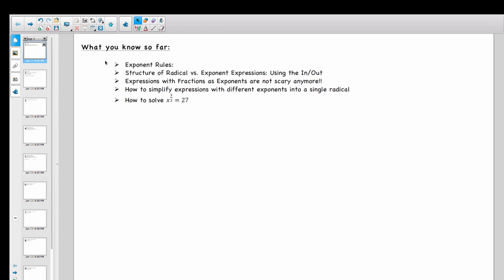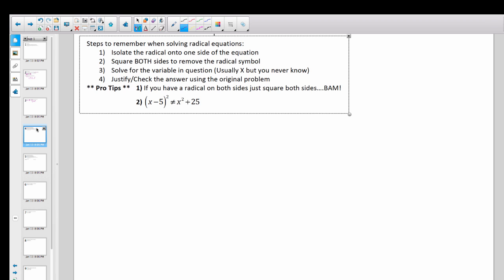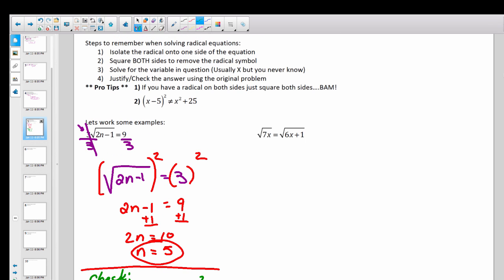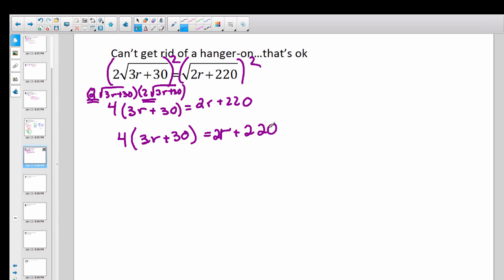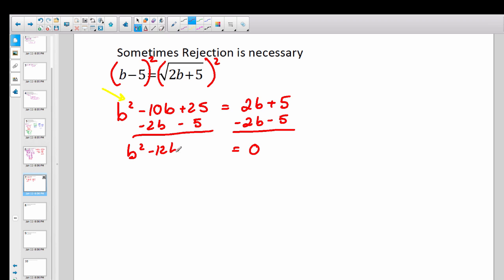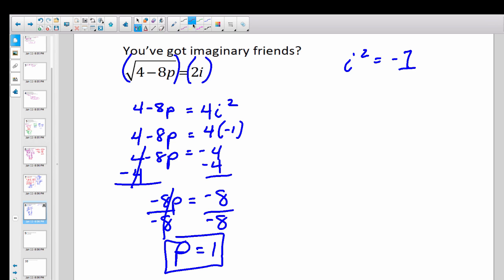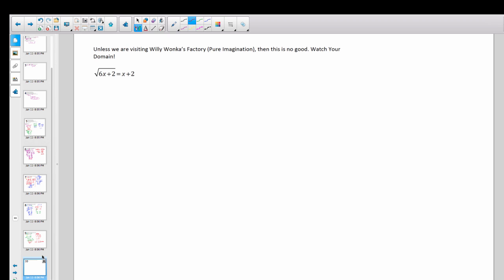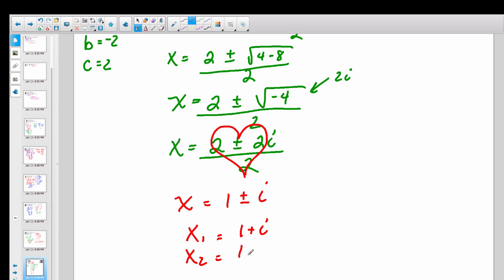9.6 Radical Equations